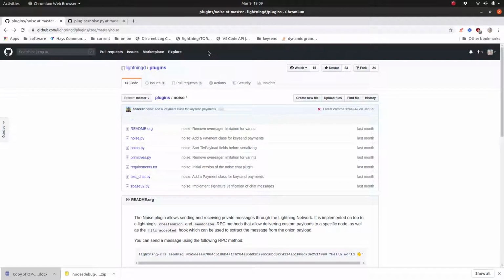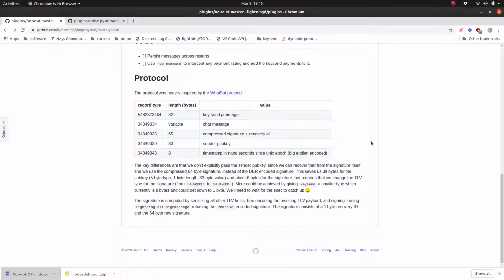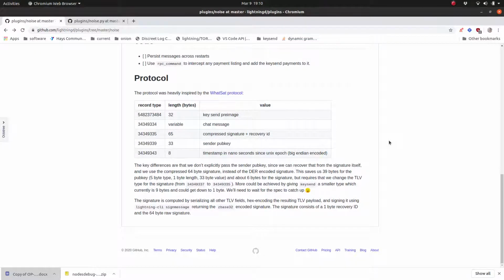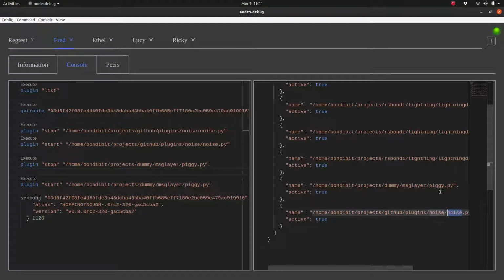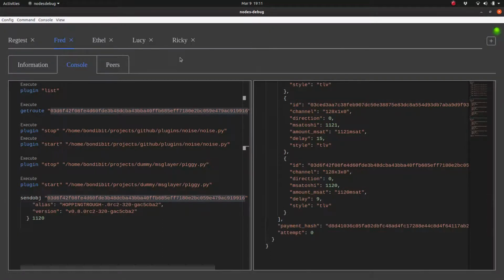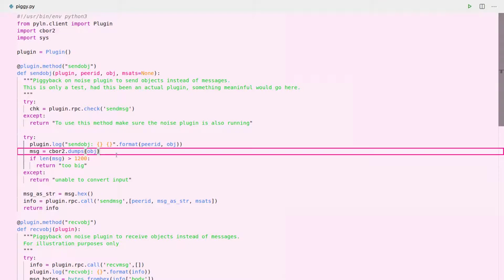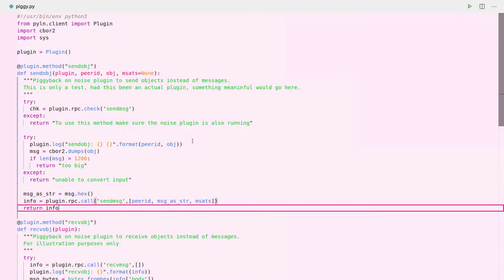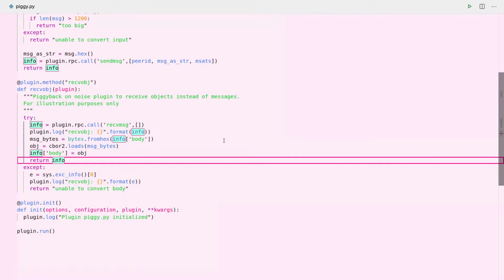clightning protocol development, build on top of existing plugin to send onion routed object data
This builds on top of existing "noise" plugin to send objects over multiple hops using the "whatsat" protocol, allowing protocol development via the onion routing.

The noise plugin achieves this with a simple string message, this plugin takes an object instead of a string and cbor encodes it and passes to the noise plugin rpc, so an additional layer on top of the whatsat protocol